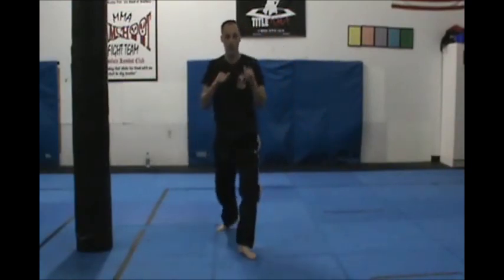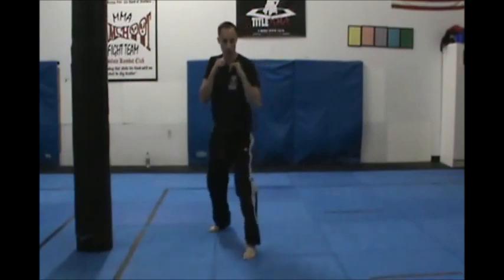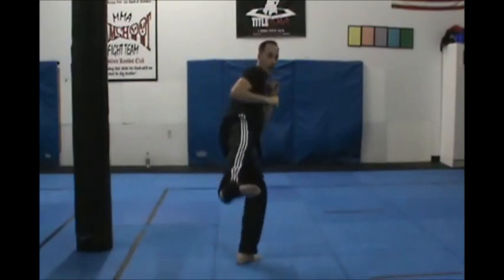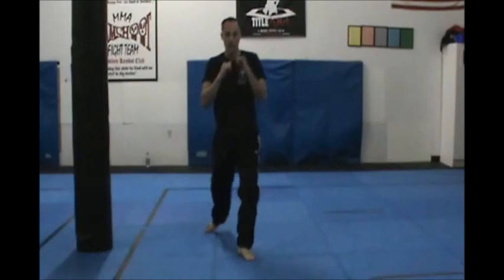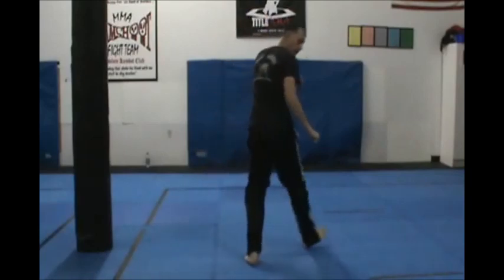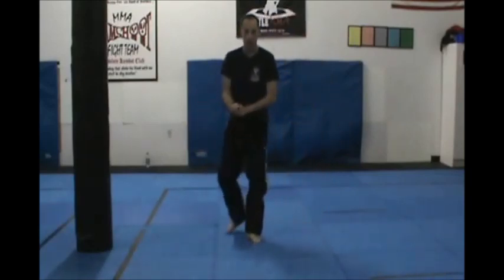007 Thrusting Limb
7th Green belt technique in Tracy's Kenpo